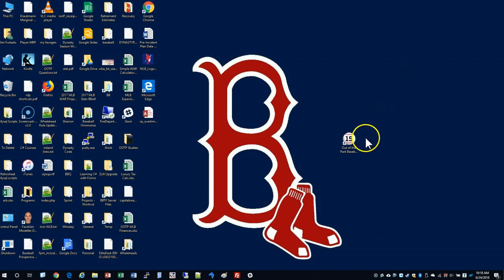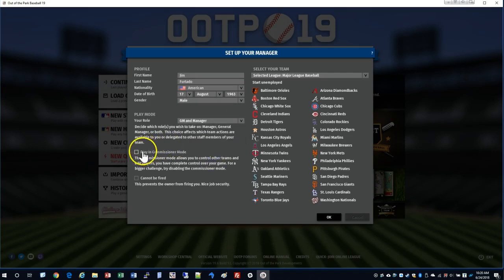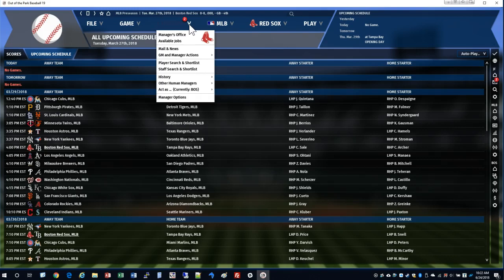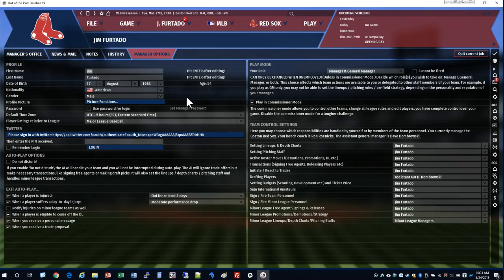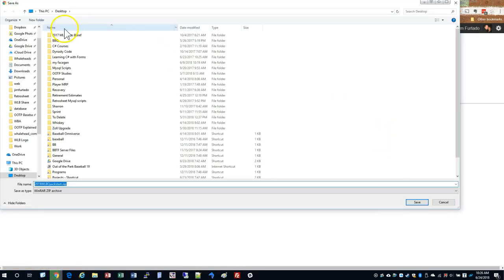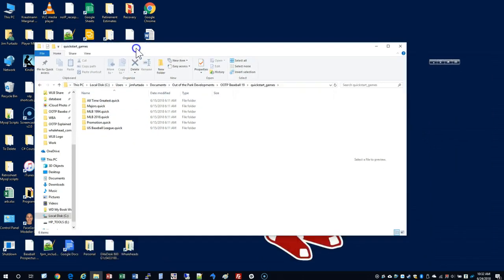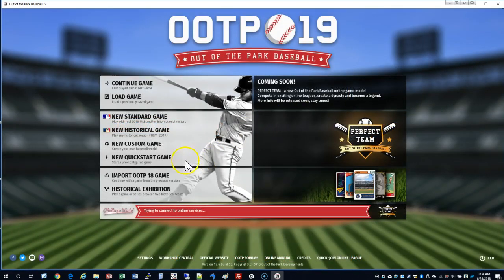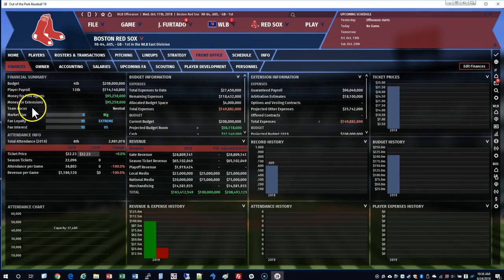Setting up a Quickstart File in OOTP